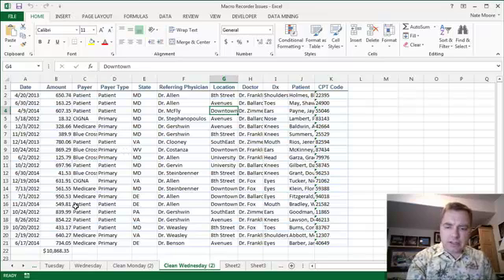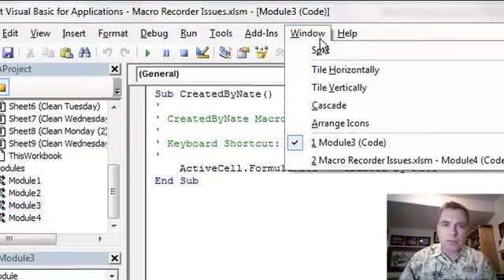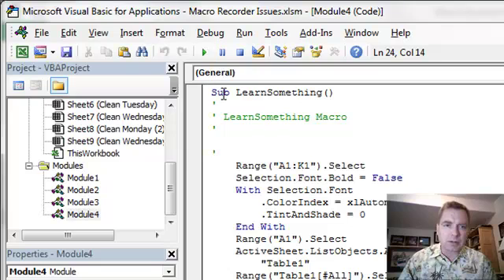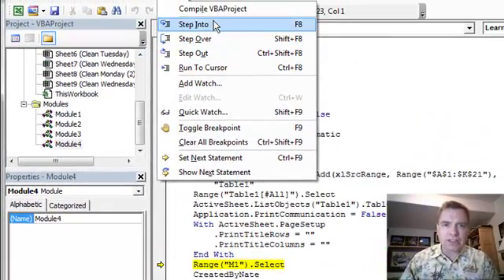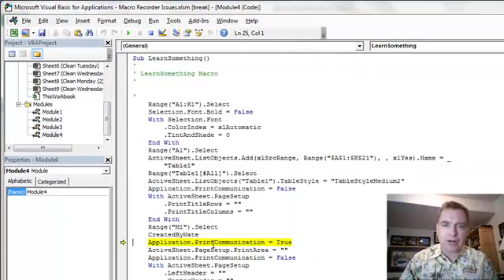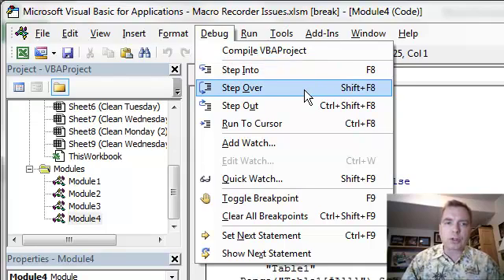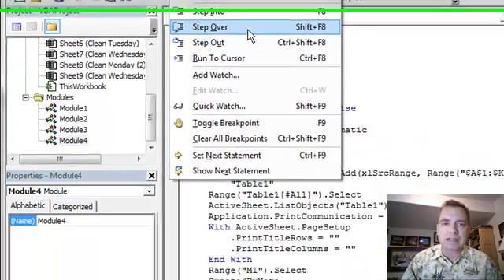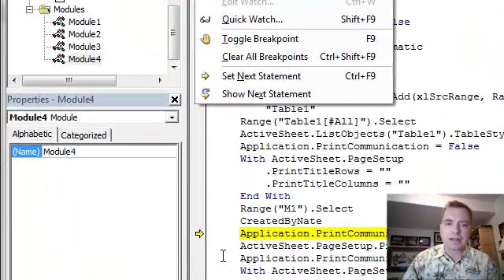SM Enterprise 6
MIND